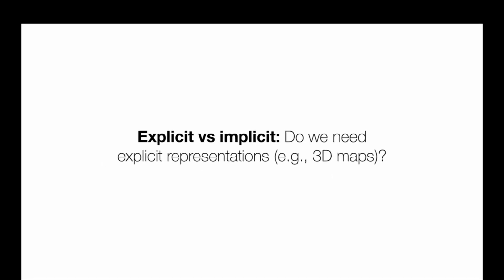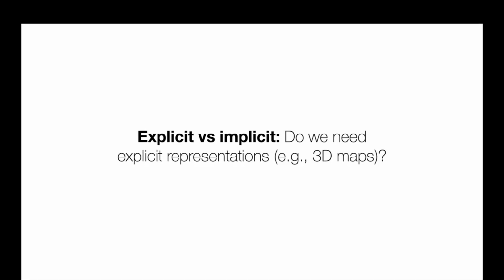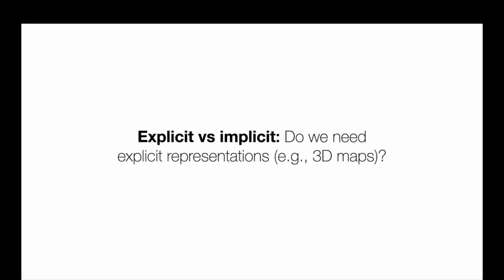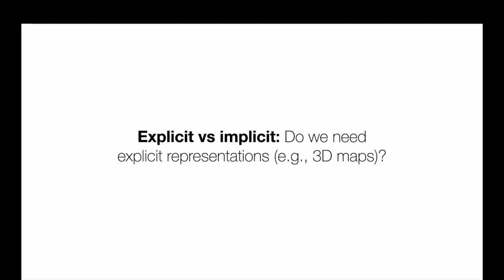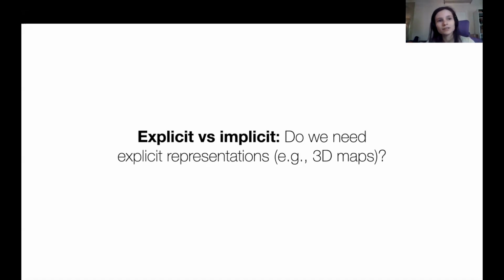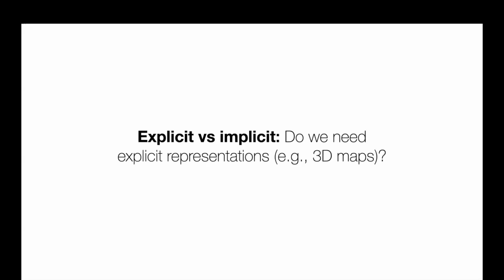Panel Discussion 3D Scene Understanding